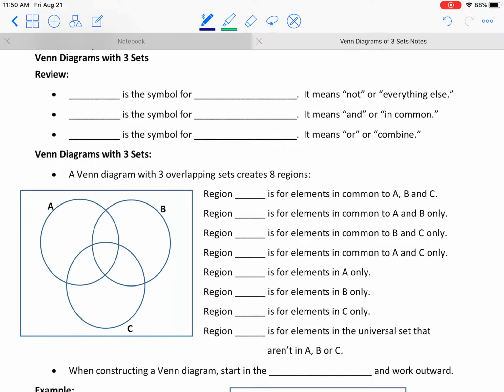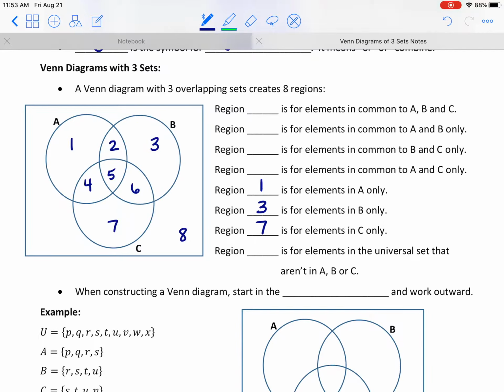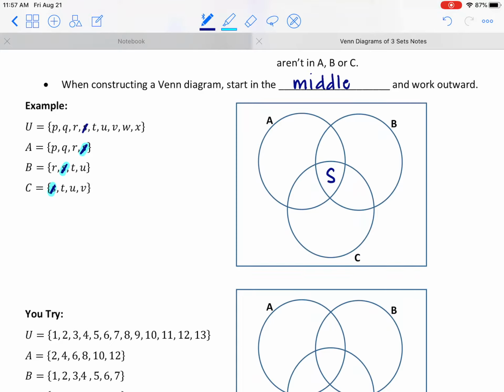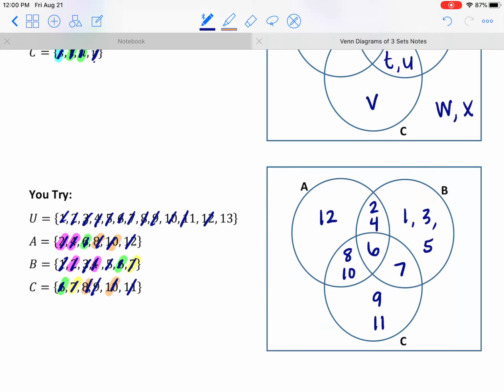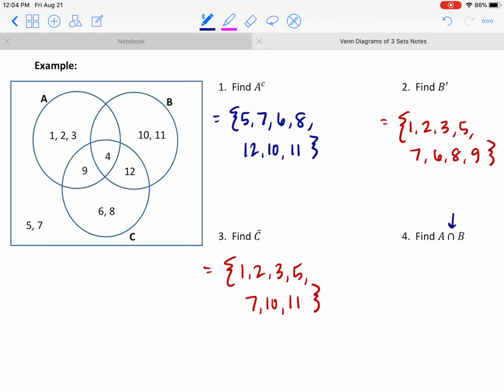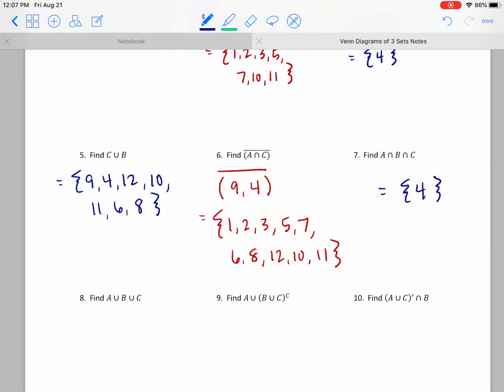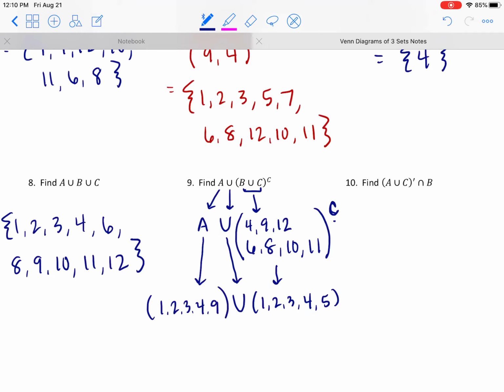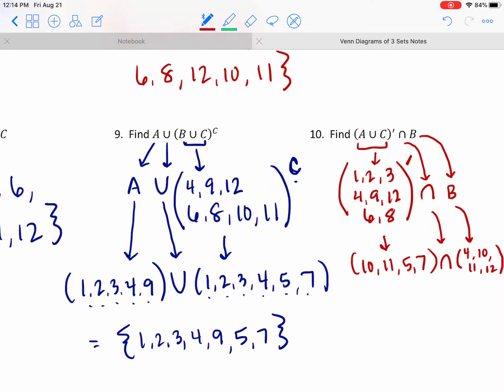Venn Diagrams of 3 Sets